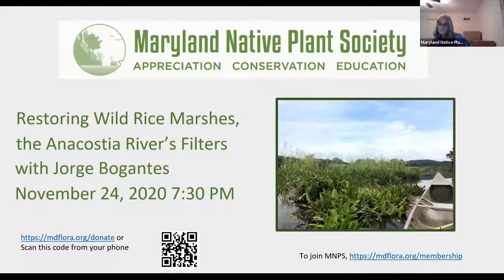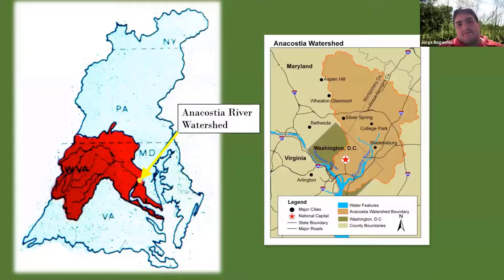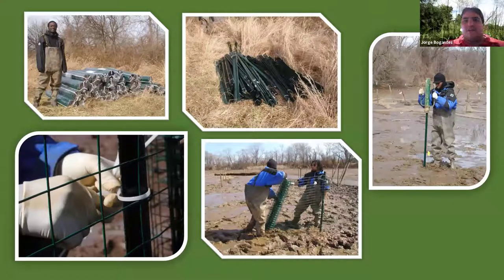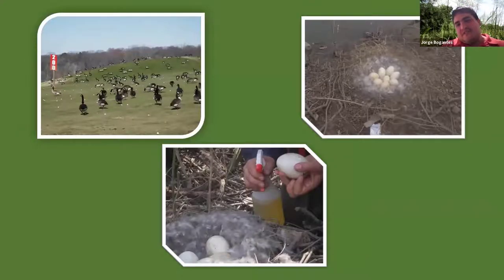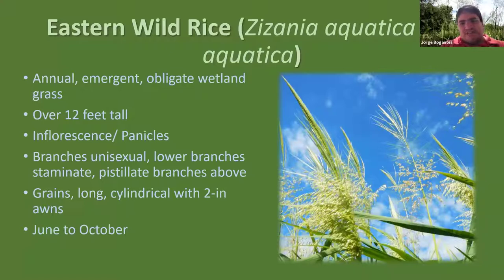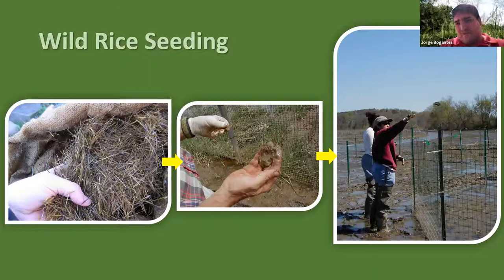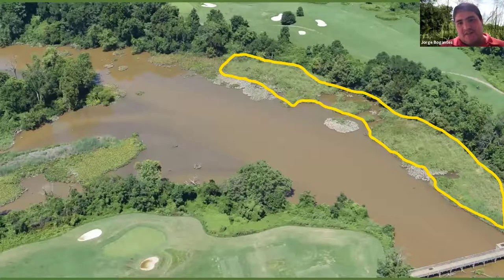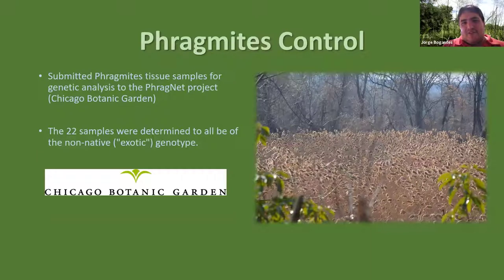Restoring Wild Rice Marshes, the Anacostia River's Filters with Jorge Bogantes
In the 19th century, the tidal Anacostia River was a wide swath of tidal emergent wetlands dominated by Wild Rice (Zizania aquatica), a keystone wetland grass. Centuries of habitat destruction and neglect have deeply changed the riparian landscape of this river in the nation’s capital. For more than two decades, the Anacostia Watershed Society has embarked on an ecosystem restoration journey to try to recover these amazing tidal marshlands, but in a very different River in the 21st century. Every summer, with the blooming of wild rice and more wildlife sightings, we grow more hopeful and treasure the recovery of a riverine ecosystem in the middle of a city.

Our speaker, Jorge Bogantes, is a Natural Resources Specialist at the Anacostia Watershed Society in Bladensburg, MD. Jorge leads a number of ecological restoration projects on public parklands in the tidal Anacostia River and its tributaries including, wetland restoration, reforestation, meadow creation and wildlife conservation. Jorge has a BS in Natural Resource Management and Protection he earned in San Jose, Costa Rica where he is from. Before moving to the U.S., Jorge worked in his country in issues related to tropical biodiversity conservation.

This webinar is produced by the Maryland Native Plant Society in support of the mission is to promote awareness, appreciation, and conservation of Maryland's native plants and their habitats. We pursue our mission through education, research, advocacy, and service activities.
MNPS is a registered 501(c)(3) charitable organization incorporated in Maryland.
MNPS is an all-volunteer run organization supported through donations and membership dues.